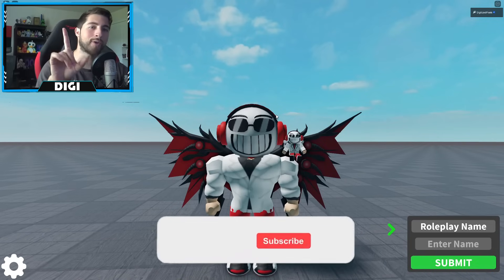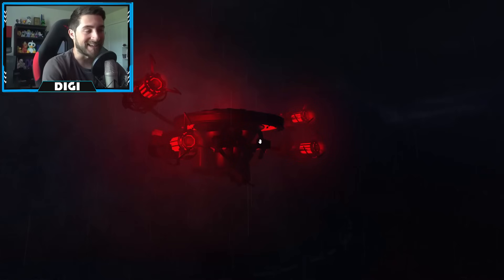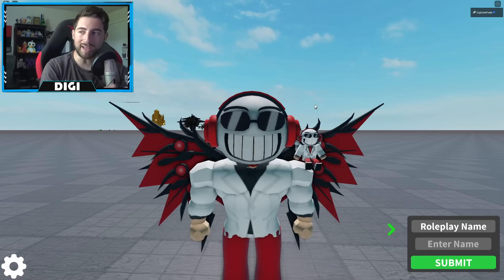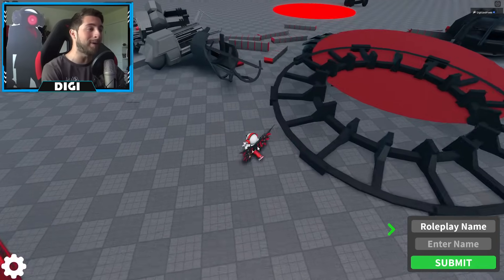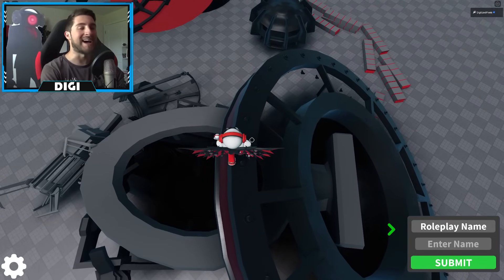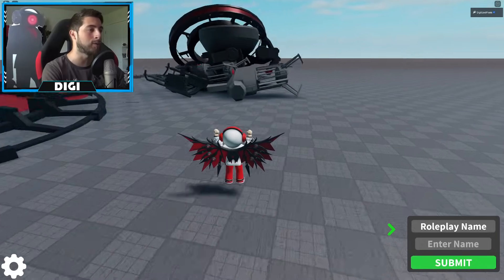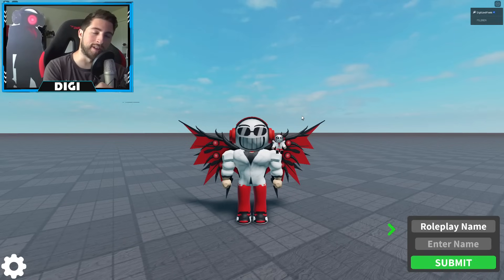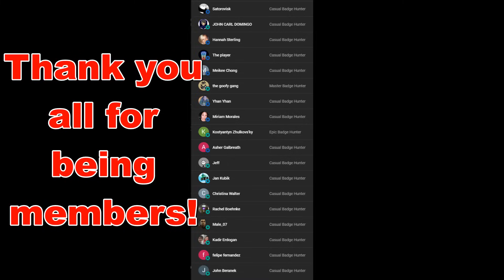EARLY LOOK at ASTRO DUCHESS LEAK in TEST REALM - Roblox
I'll be showing you guys EARLY LOOK at ASTRO DUCHESS LEAK in TEST REALM!